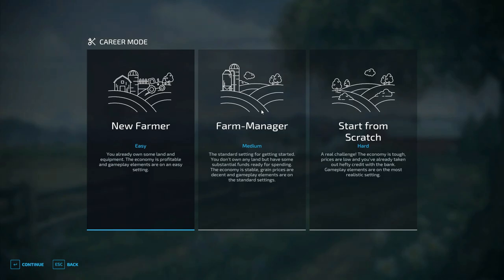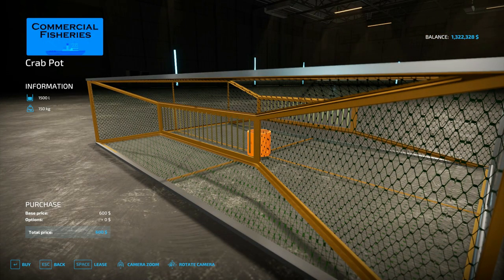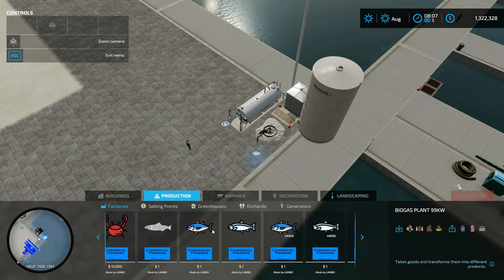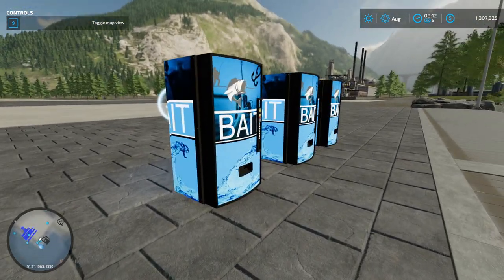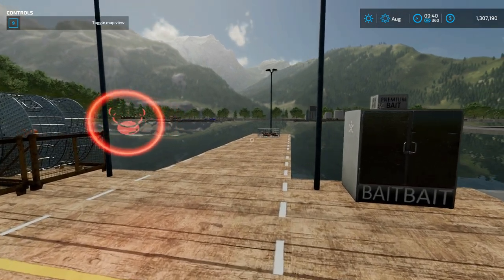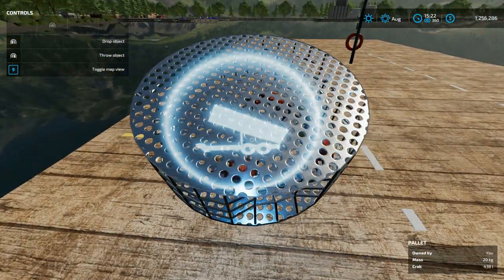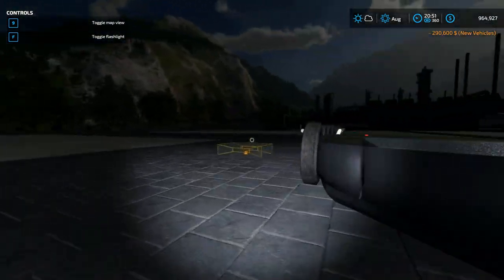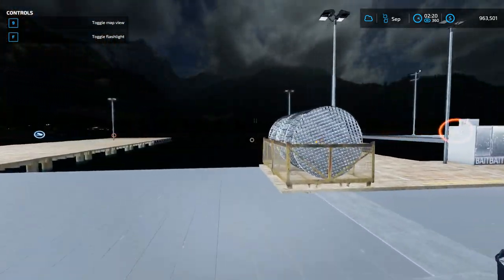how to Fish for Crabs Part 2 - FS22 Mod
very sorry this mod is currently broke due to a update :(

Some people having issues with the crab pots, so lets go over the mod again and talk about other parts.
If you are having issues, please go Redownload the Mod and Try it ALONE. No other mods, if it works then you must find what other mod is breaking it.